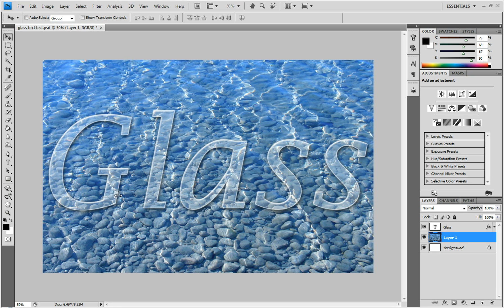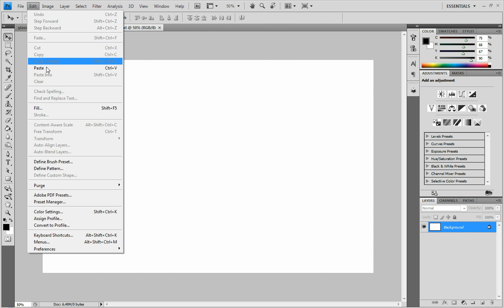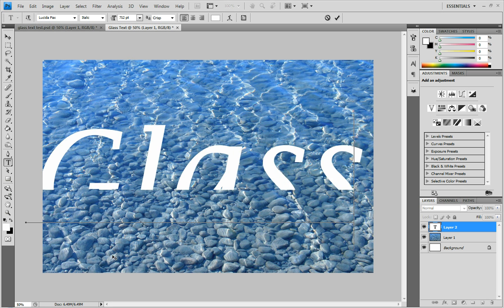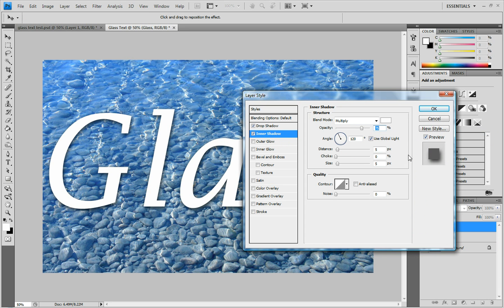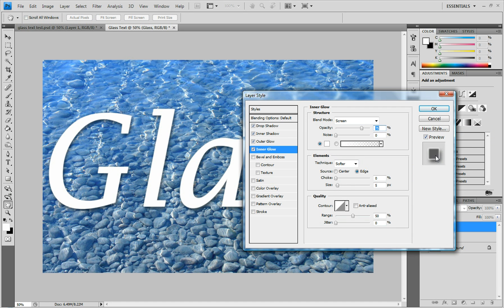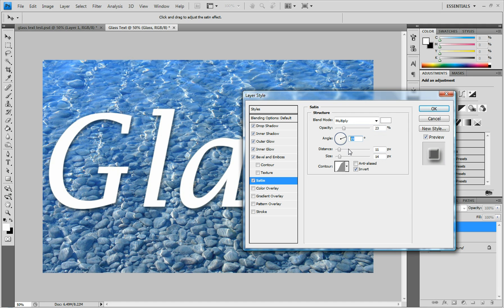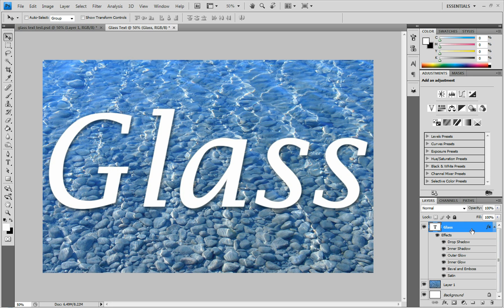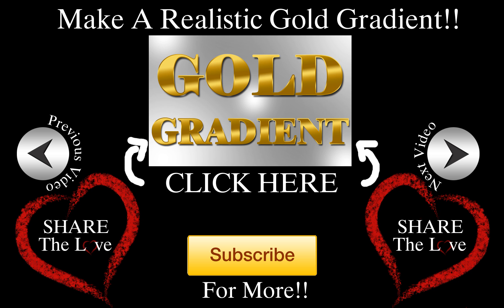Make Glass Text In Photoshop!! HD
How to make good looking glass text in any photoshop. You can see through this glass text like you can real galss, and you can adjust the thickness of the glass by increasing or decreasing the fill percentage.